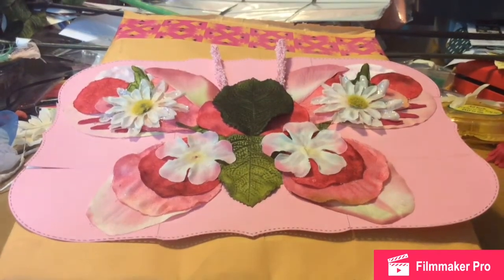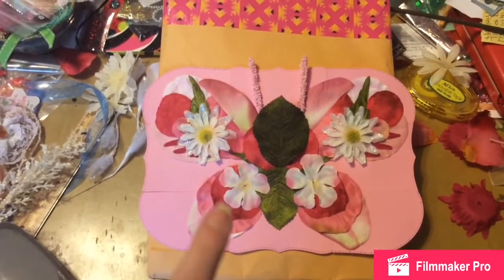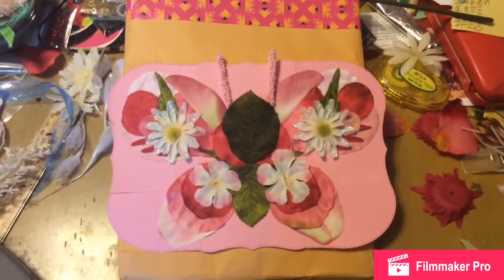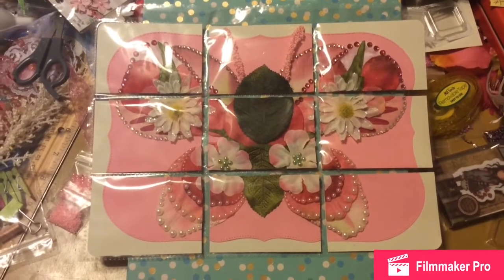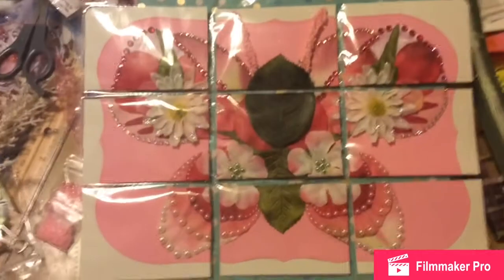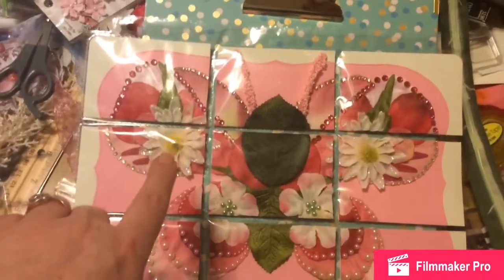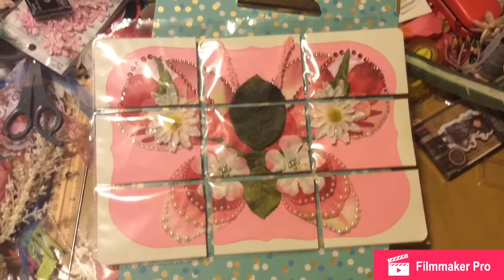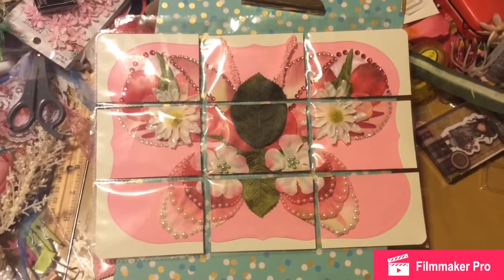My PL 4 Brenda Mann Nails